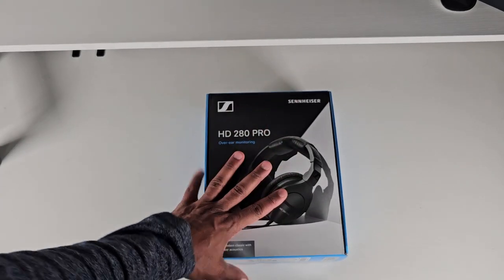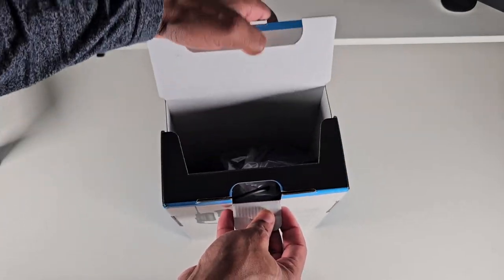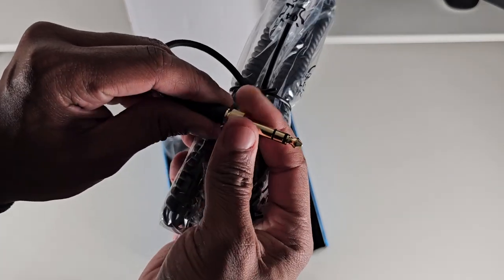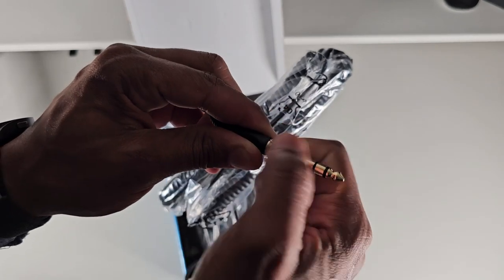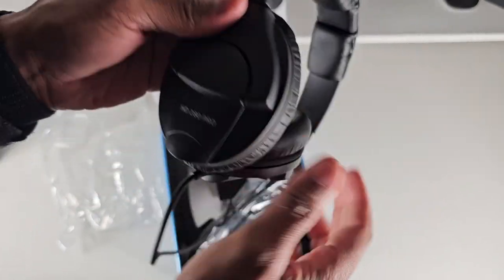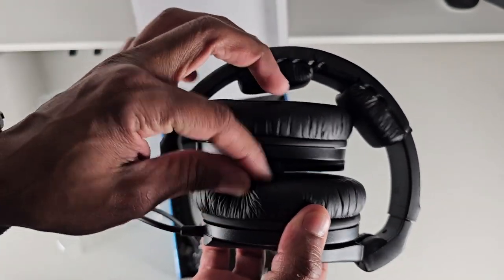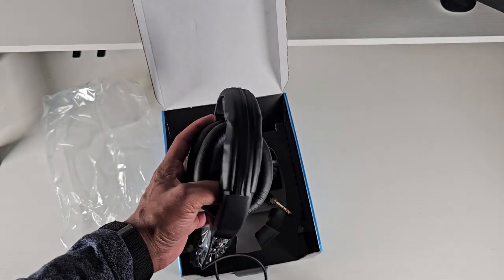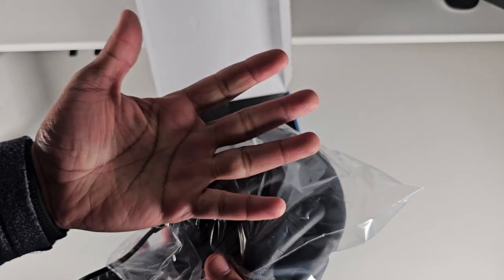Sennheiser HD 280 Pro Headphones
In this video, we check out the Sennheiser HD 280 Pro Headphones.

Recording Equipment
DJI Wireless Lavalier Mic
74’’ Camera Tripod

anker bose dell jabra poly Bang & Olufsen logitech